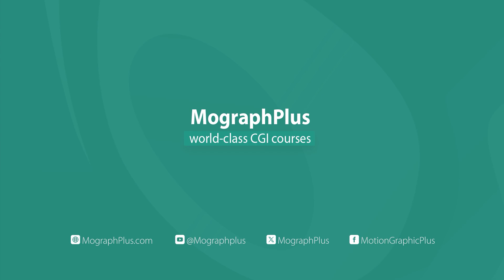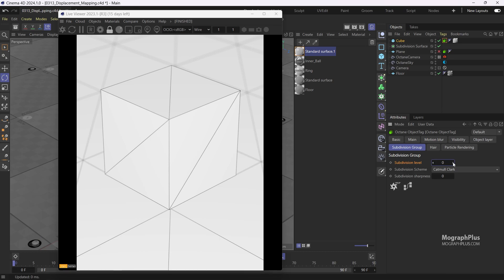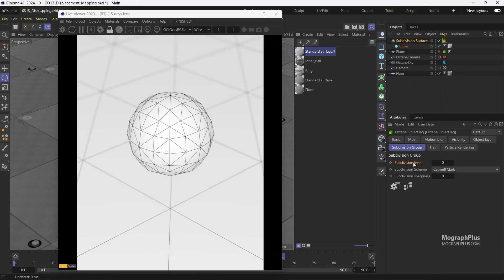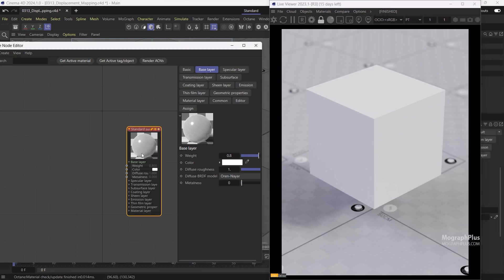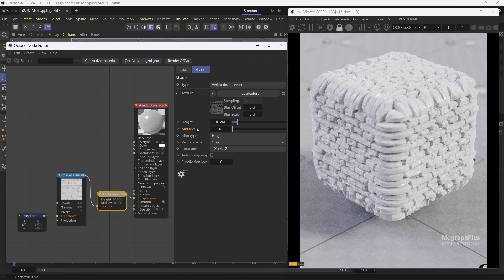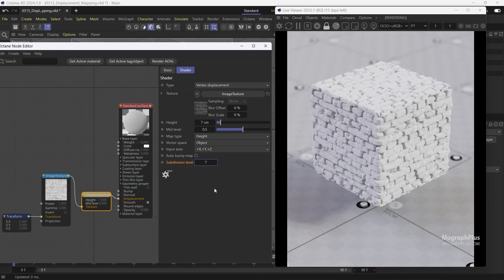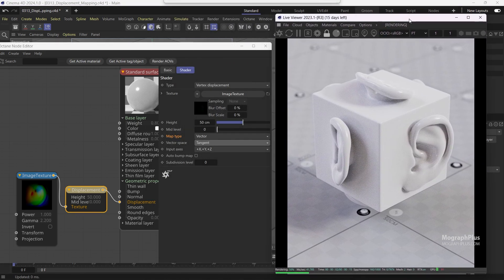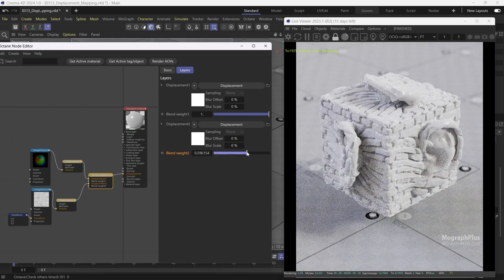Displacement Mapping in Octane Renderer for Cinema 4D: A Complete Guide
In this video which is a free samples from our online course "The Ultimate Introduction to Octane For Cinema 4d" , we learn about displacement mapping, tessellation and subdivision in Octane for Cinema 4d.